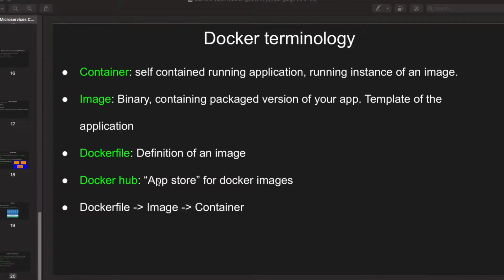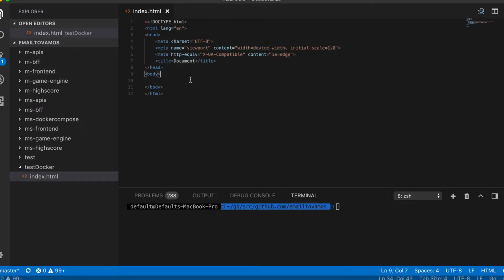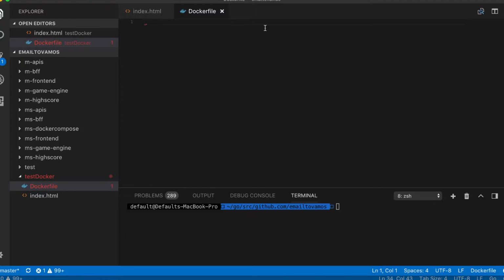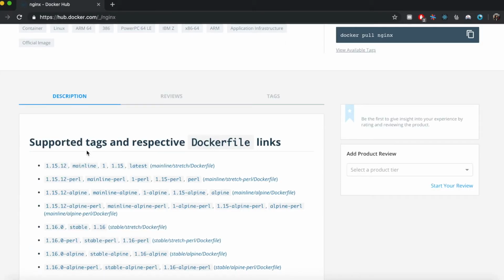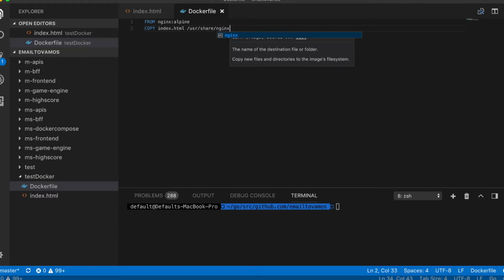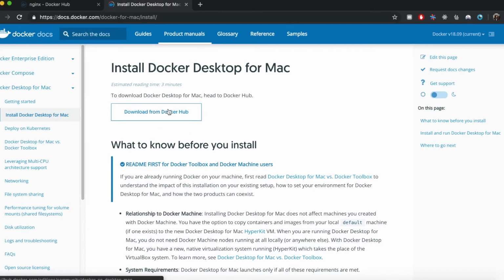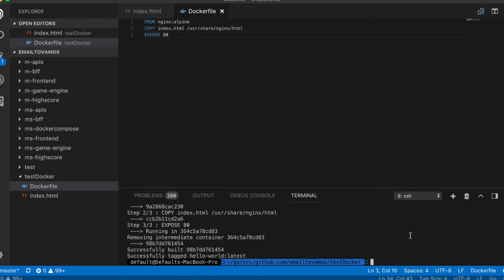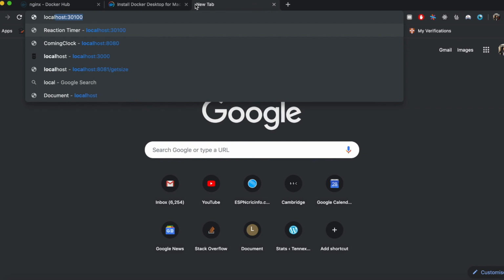Write a simple Dockerfile and run container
Learn how to write a simple Dockerfile and run it as a container.

Here is a FREE course on Kubernetes where you will learn to build and deploy your first application using Kubernetes.

If you want to get more in-depth knowledge in Microservices then check out this course

Here you will build a microservices-based application from scratch using:
Go
gRPC
Docker
Kubernetes

Also you will get some experience of git and Github if you are not familiar with them.